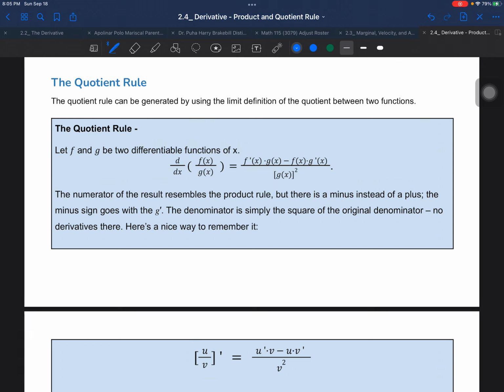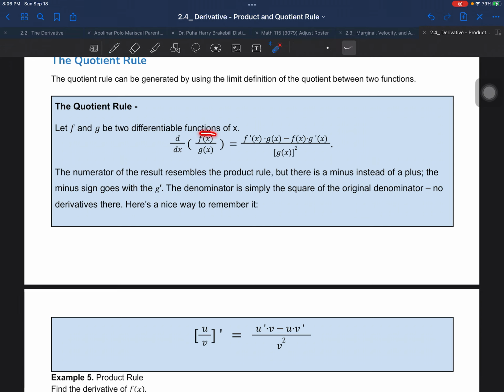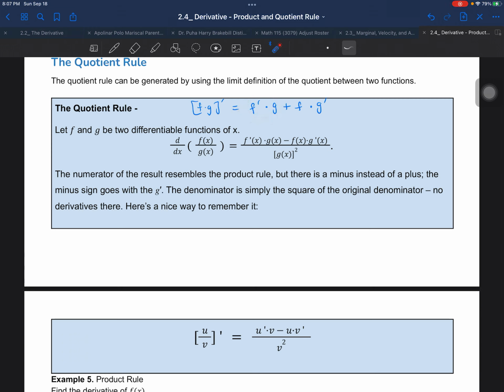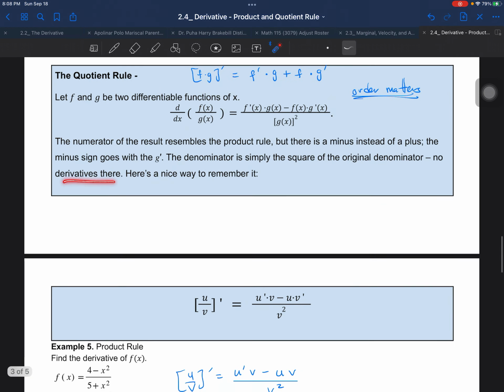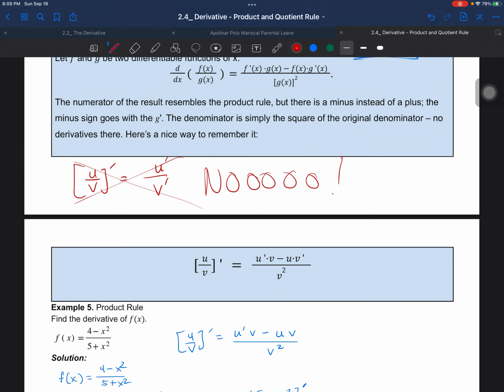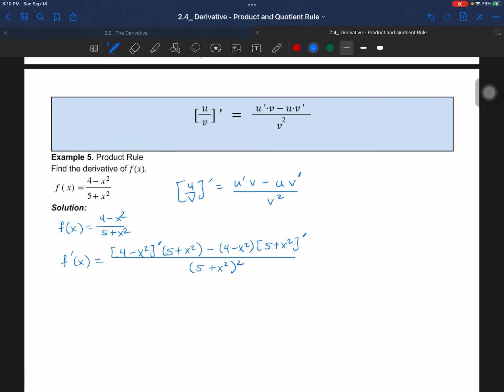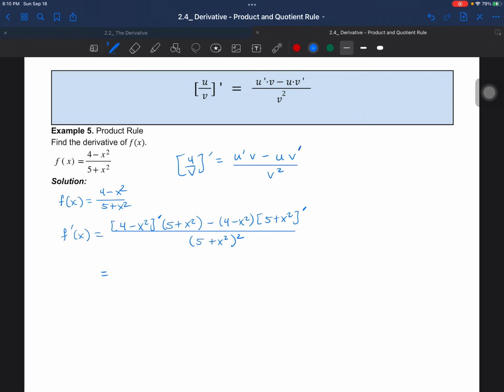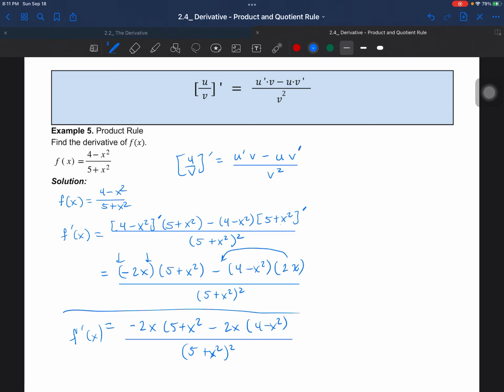2.4 Ex. 5 - Quotient Rule